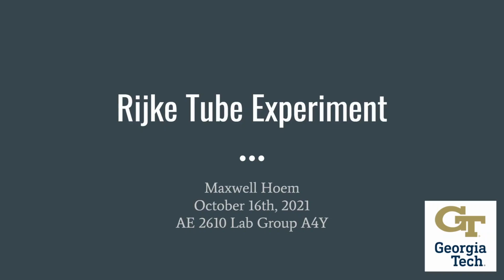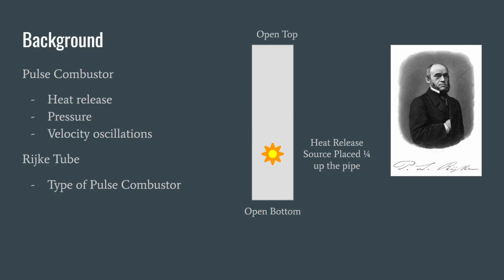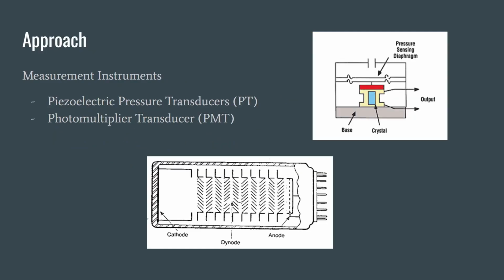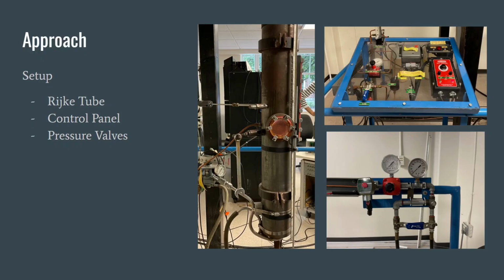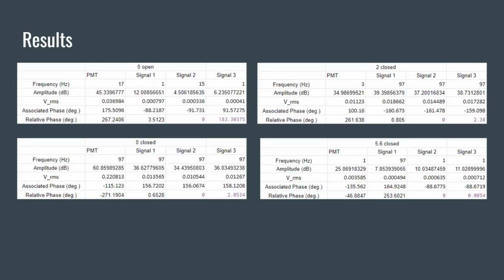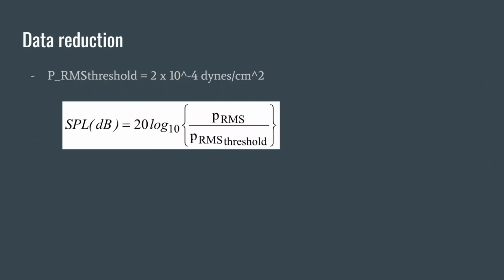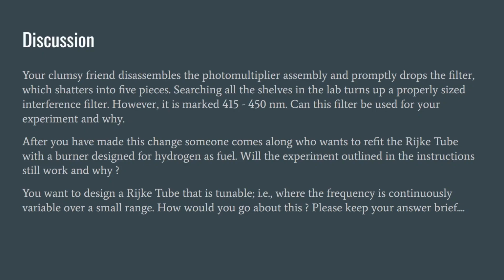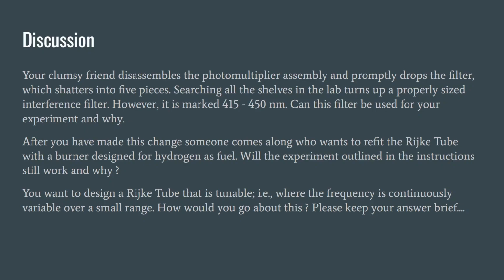Rijke Tube Presentation Video